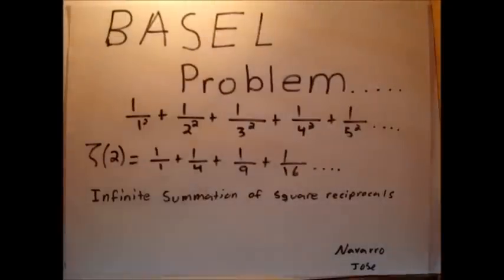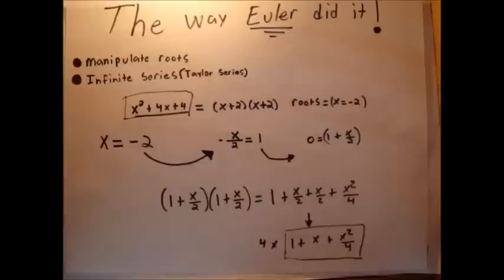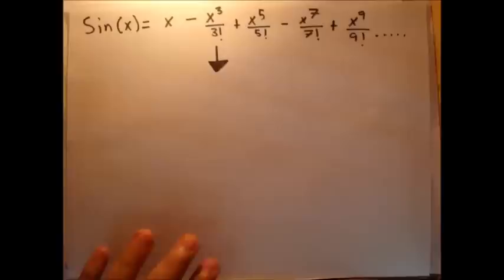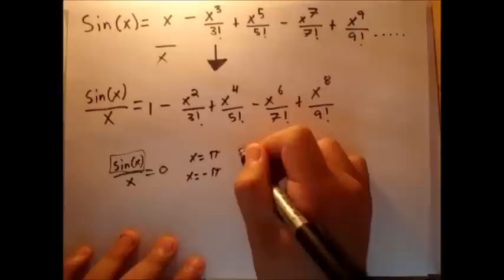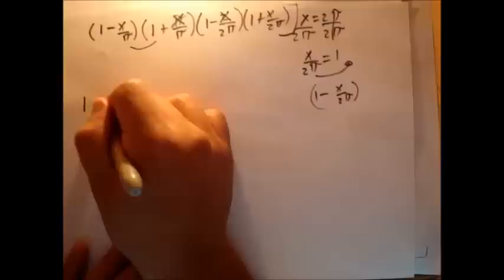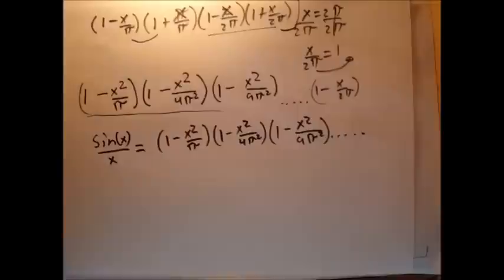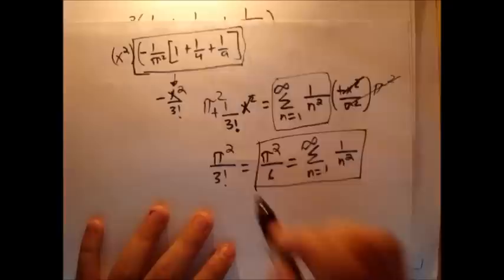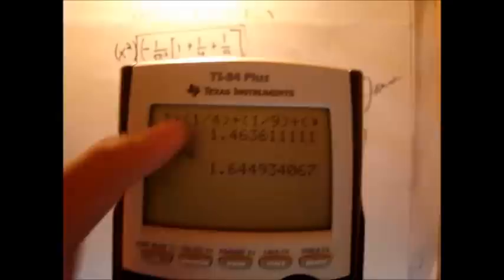Basel Problem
Famous result of Riemann zeta function at s=2. The summation of reciprocal squares is demonstrated in a similar fashion in which Euler derived it over 300 years ago.